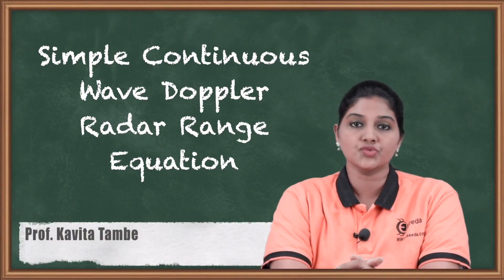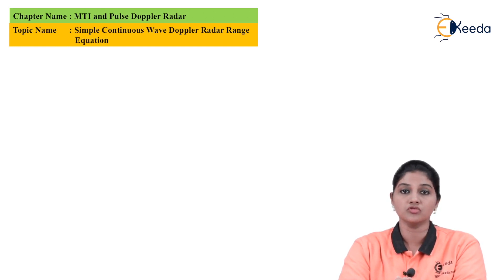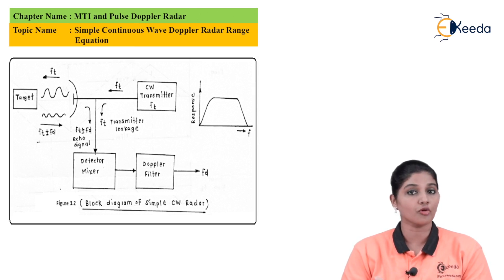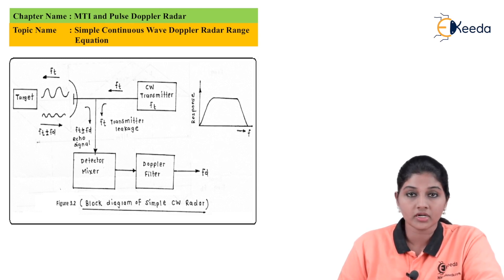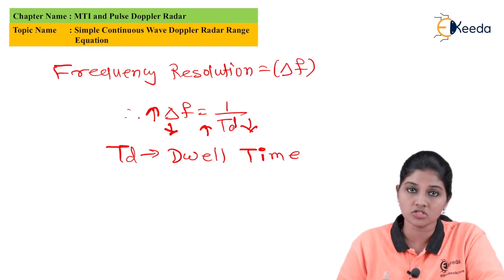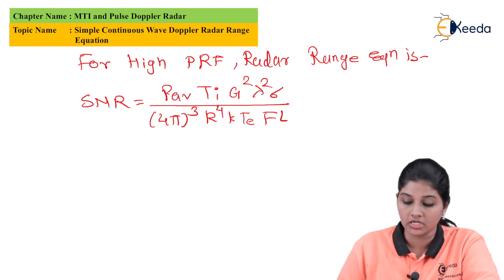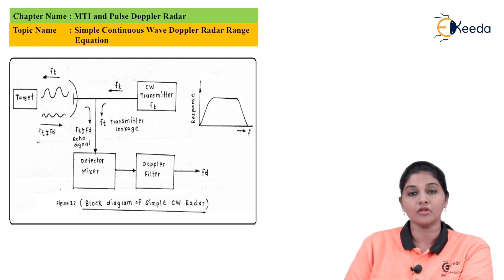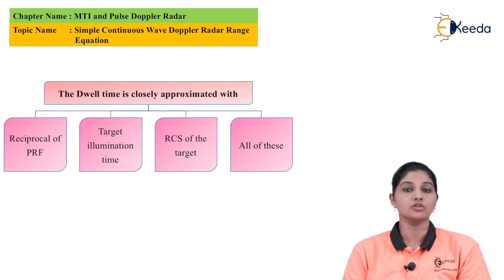Simple Continuous Wave Doppler Radar Range Equation - Radar Engineering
Video Name - Simple Continuous Wave Doppler Radar Range Equation

Chapter - MTI and Pulse Doppler Radar

Happy Learning!